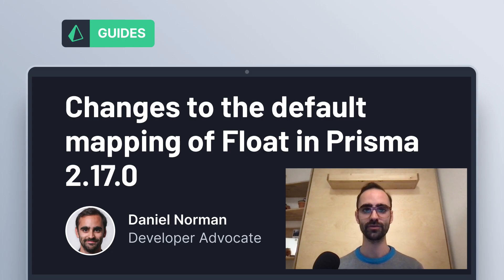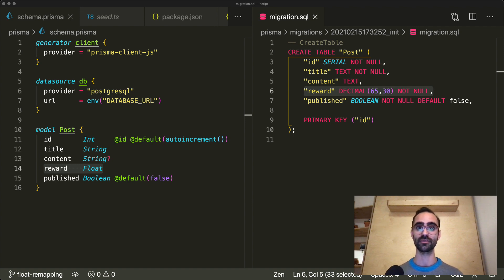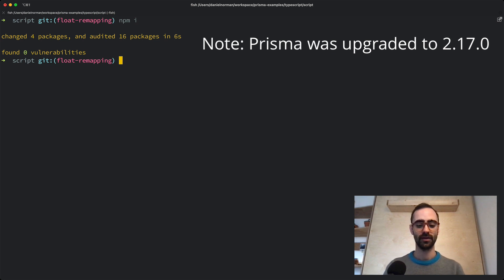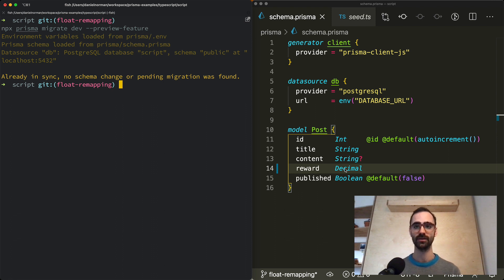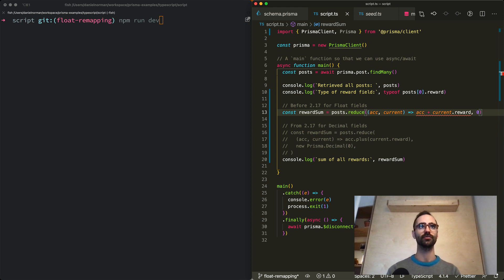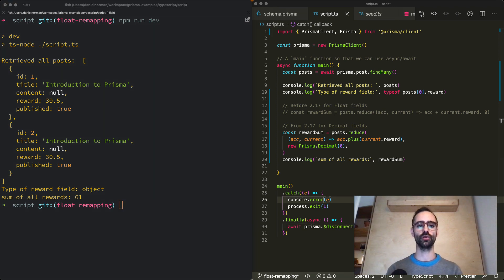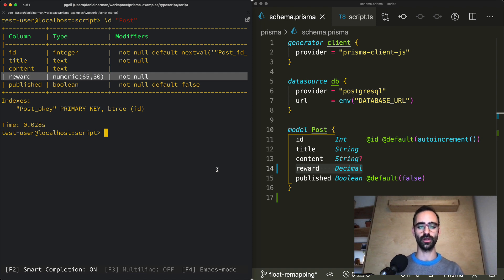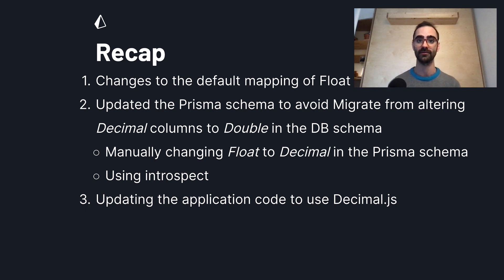Changes to the default mapping of Float in Prisma 2.17.0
In previous versions of Prisma, the Float type in the Prisma schema would map to the Decimal type in MySQL and PostgreSQL. Version 2.17 of Prisma brings two changes relevant changes:
-  Float in the Prisma schema will map to Double in the database
-  The Decimal Prisma scalar type is available in GA and can be used to avoid altering the existing decimal columns in the database. Prisma Client will now return Decimal.js objects for fields with the type Decimal in the Prisma schema.

In this video, Daniel shows how to upgrade to version 2.17.0 while addressing the breaking changes.

00:00 - Intro
00:27 - Changes in 2.17.0: Native types and remapping of Float
02:07 - Upgrading to 2.17
02:50 - Adjusting the Prisma schema manually to avoid altering the DB schema
03:35 - Adjusting the Prisma schema with introspection to avoid altering the DB schema
03:46 - Updating application code to use the Decimal.js
05:50 - Explanation for the remapping
06:50 - Recap